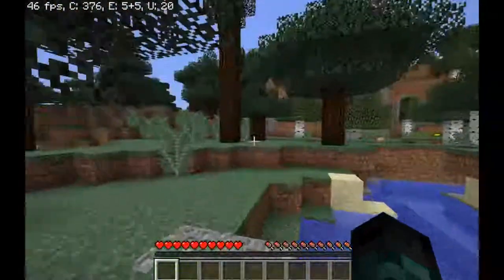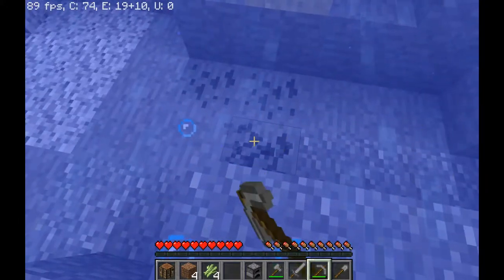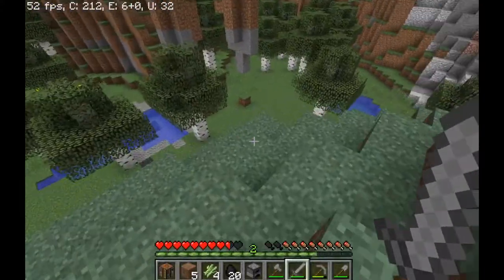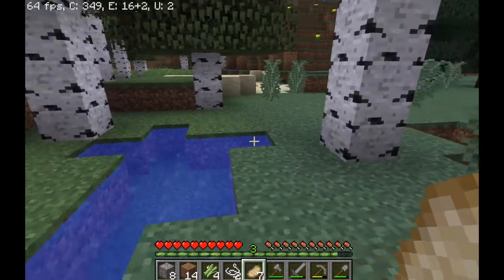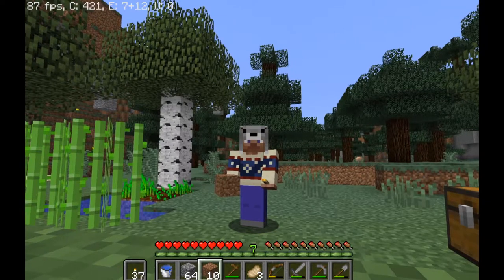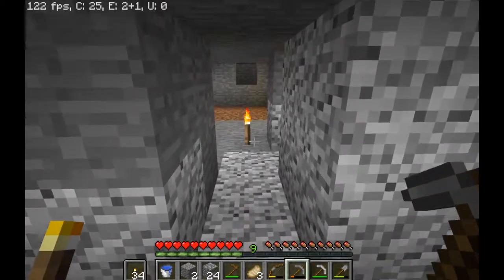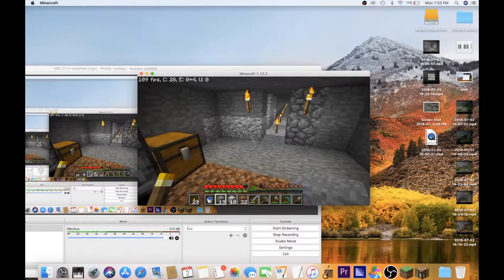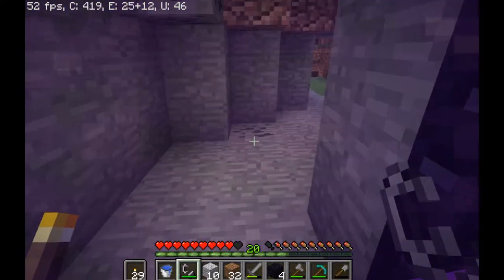Setting up the Basics! 👌👍 || Minecraft Vanilla Let's Play S1 Ep1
Intro: The force theme remix by DJ AG
Outro: Morning Jam ft Curt Henderson by Lakey Inspired